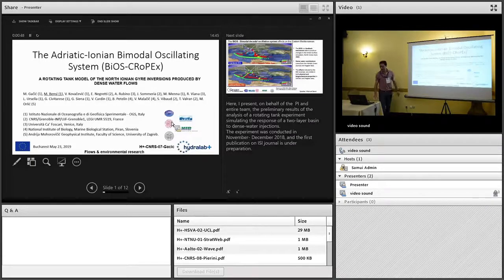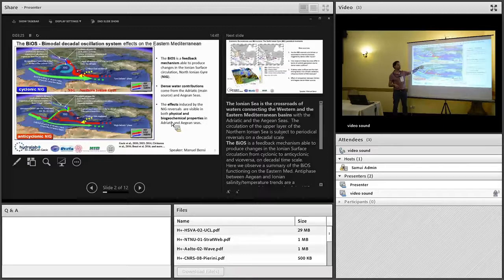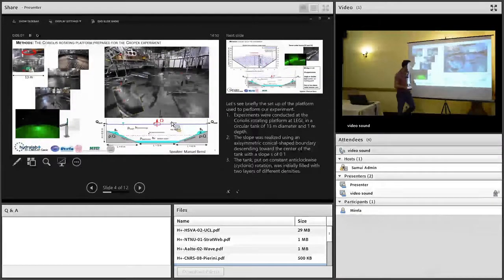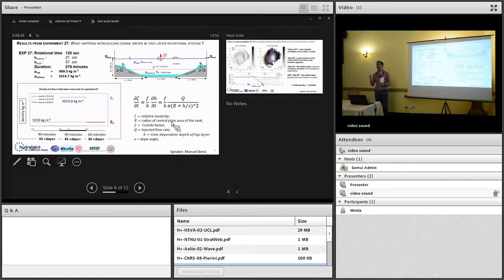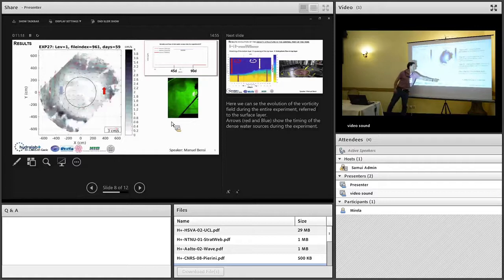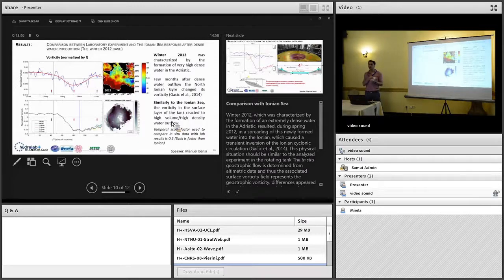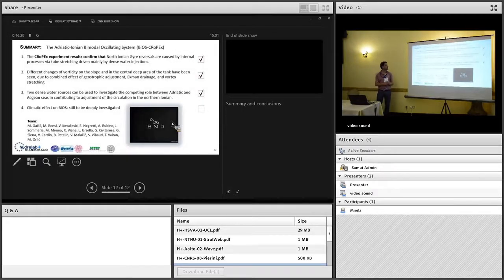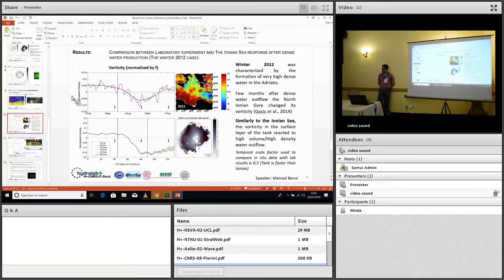The Adriatic-Ionian Bimodal Oscillating System (BiOS-CRoPEx)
H+-CNRS-07-Gacic
User group leader: Miroslav Gačić
Presenter: Manuel Bensi
Title: The Adriatic-Ionian Bimodal Oscillating System (BiOS-CRoPEx)
Facility: CNRS CoriolisII